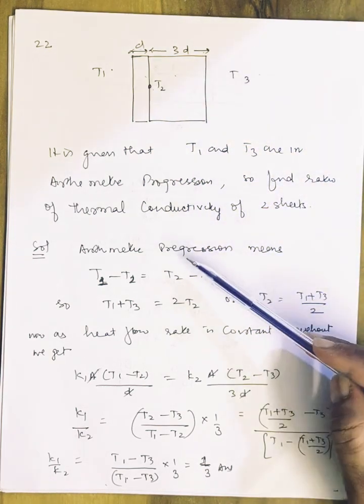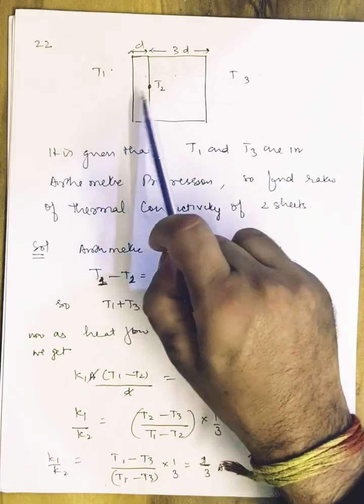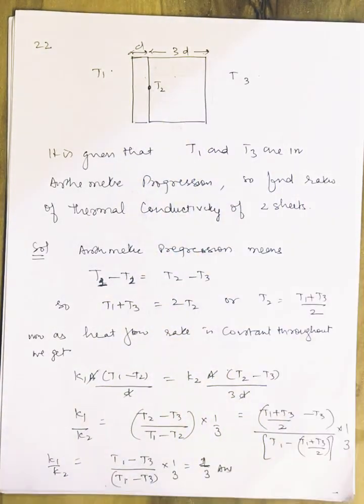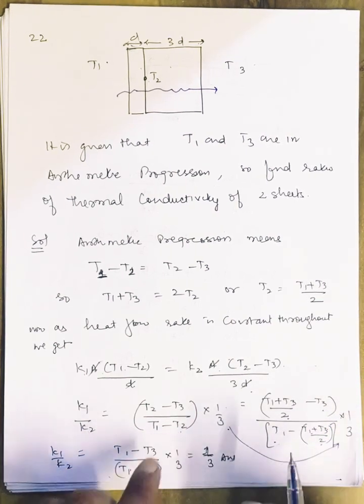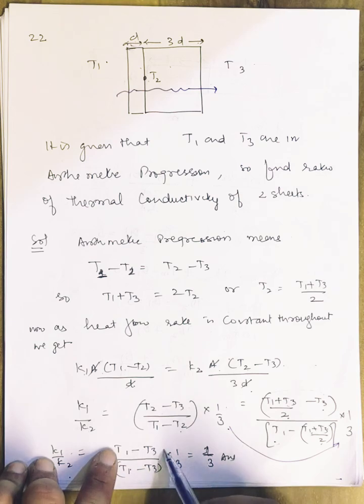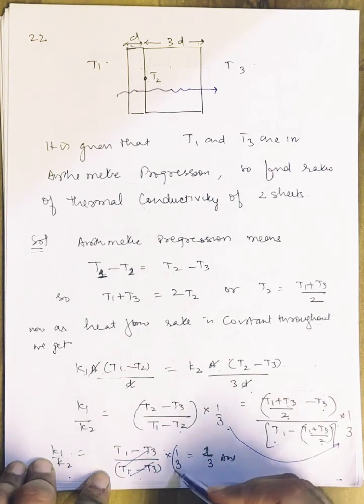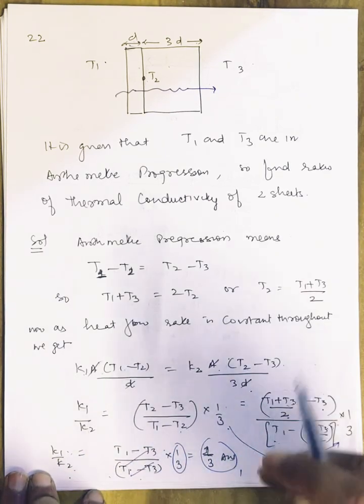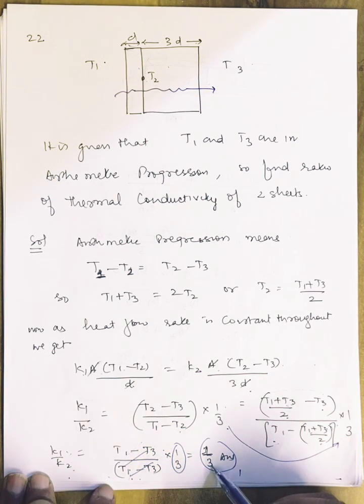2 January 2026